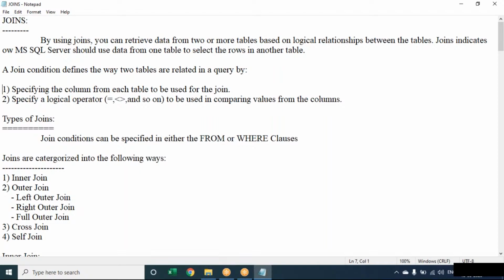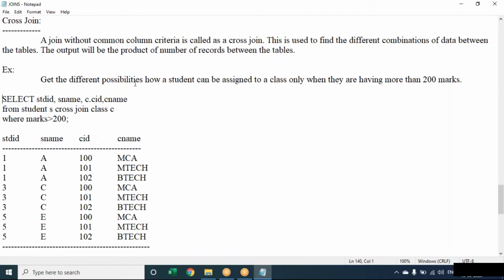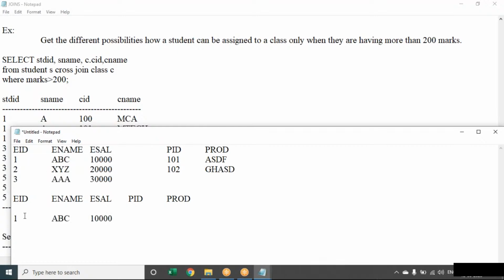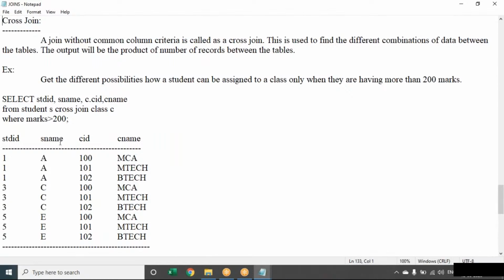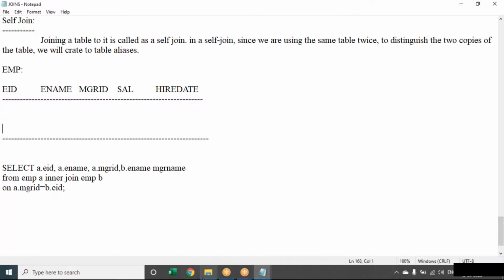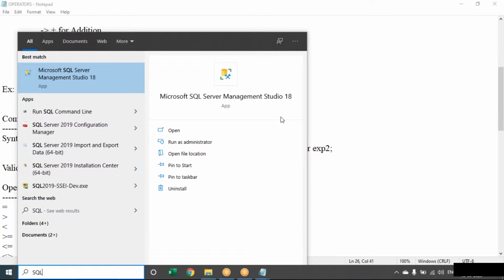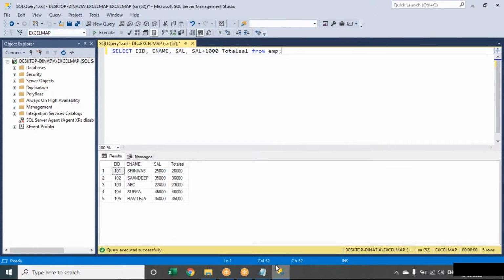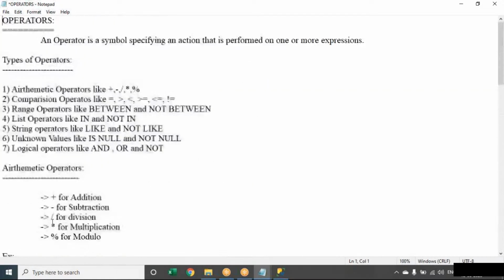JOINS IN MS SQL